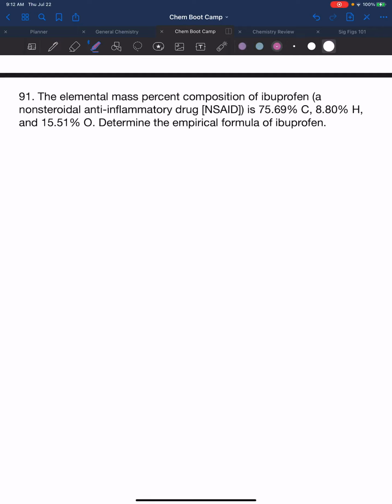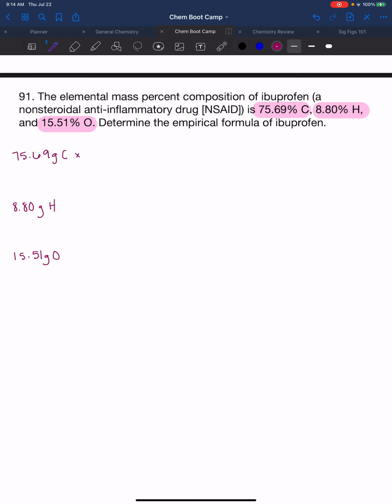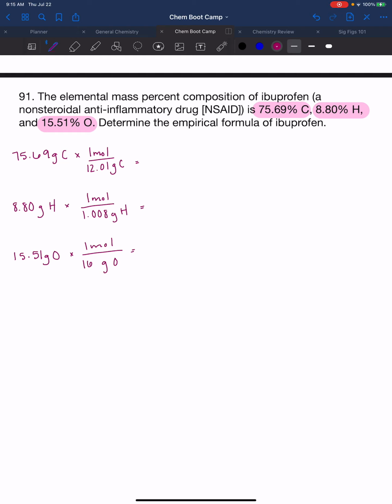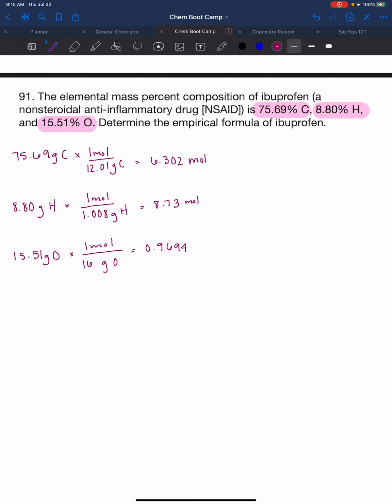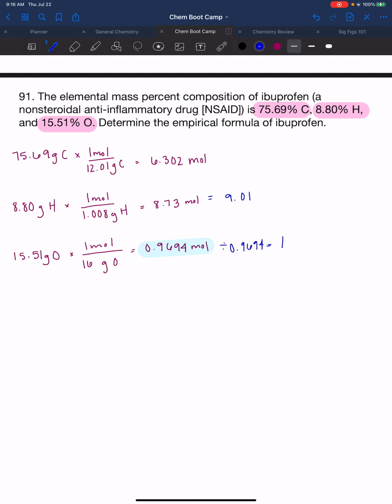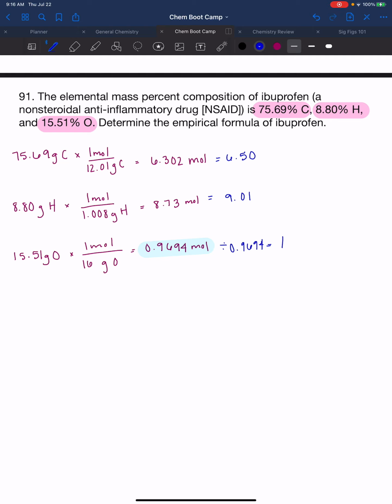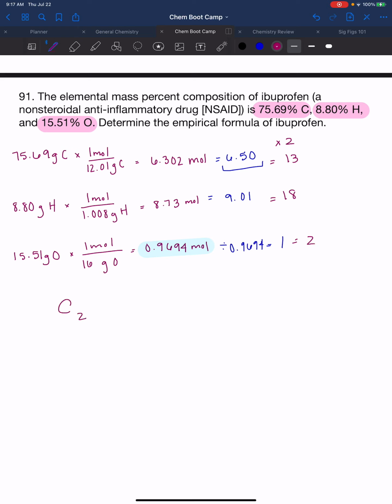Tro.Ch 3 Problem 91-Empirical Formula